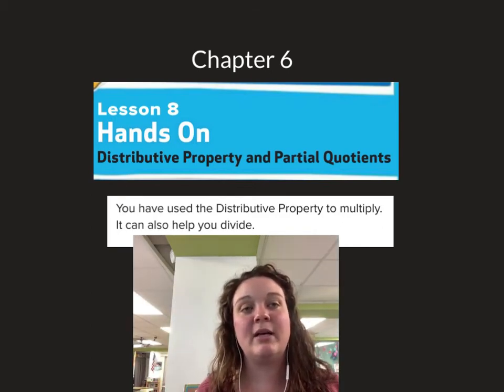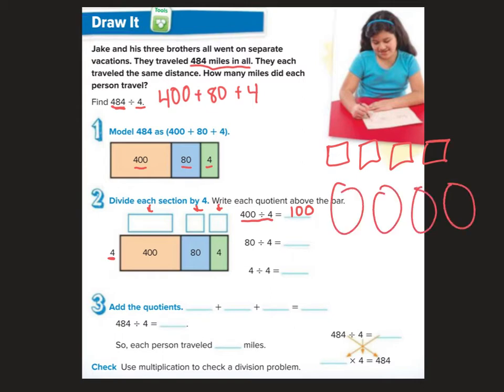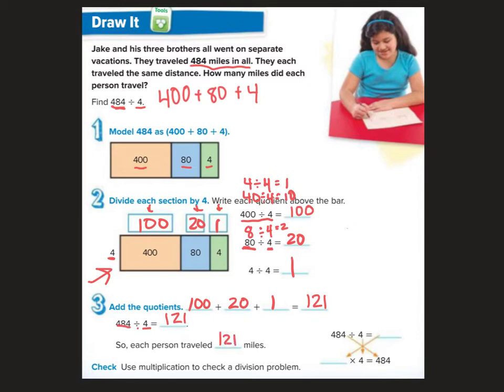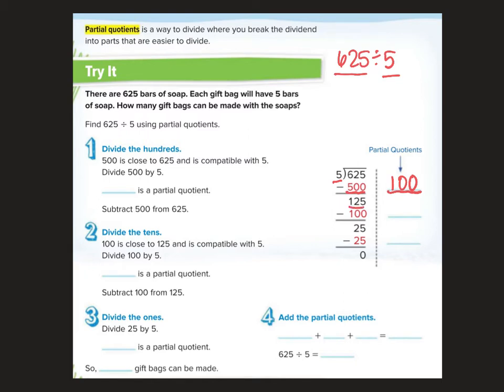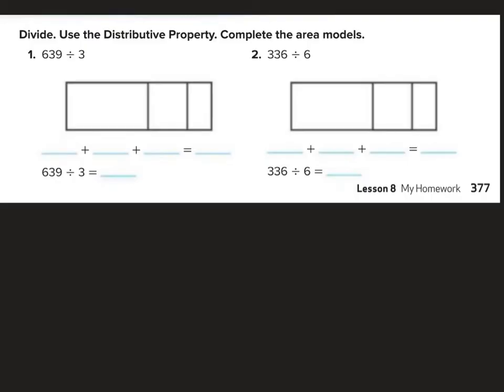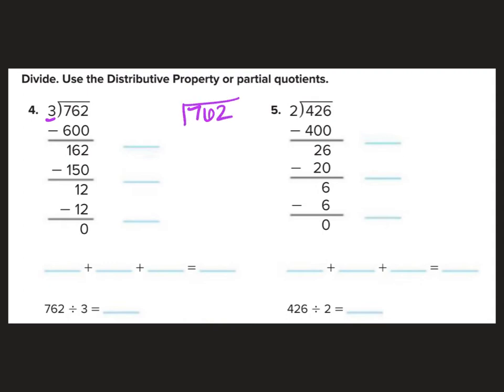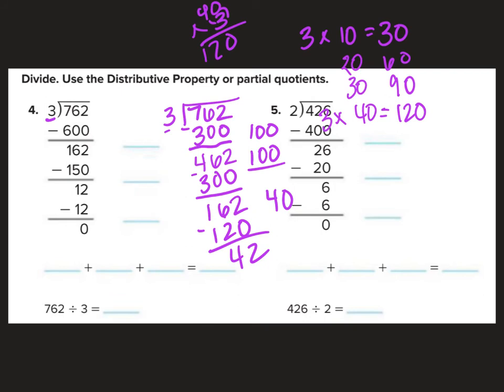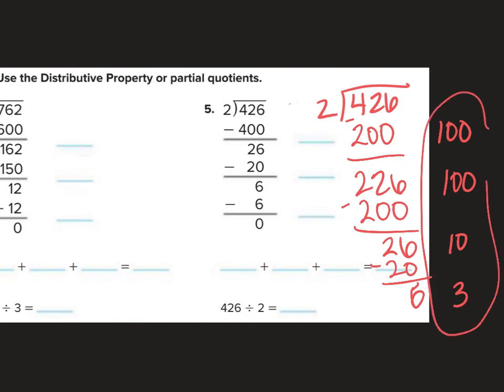Gr4 6-8 Distributive Property and Partial Quotients